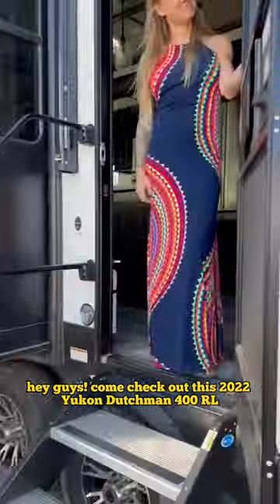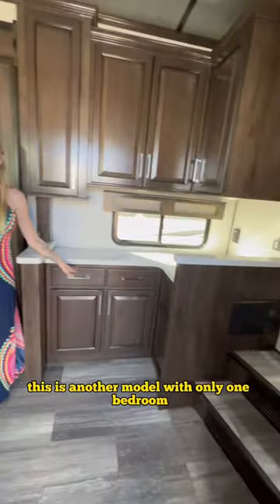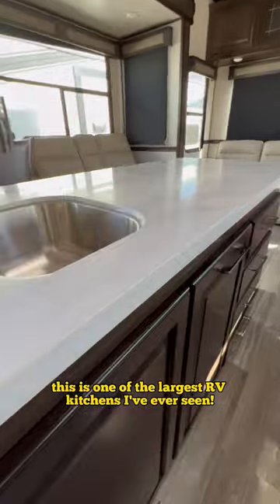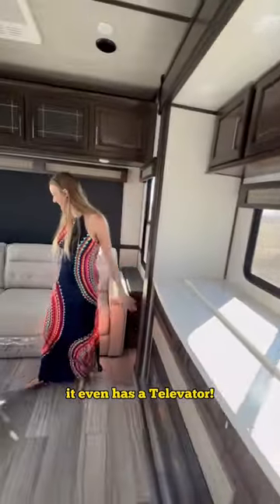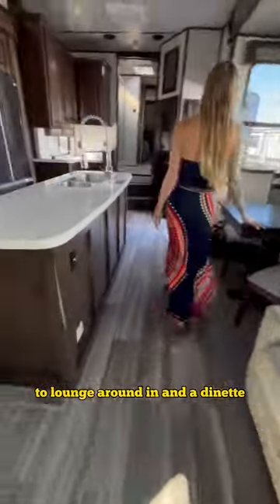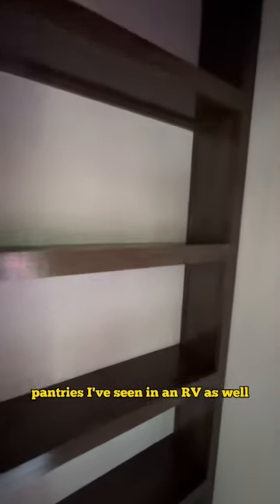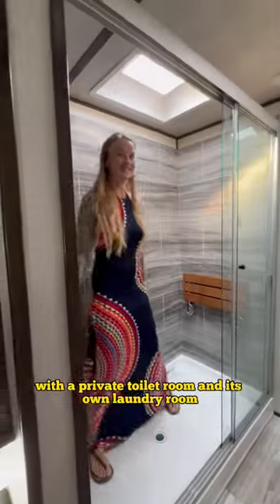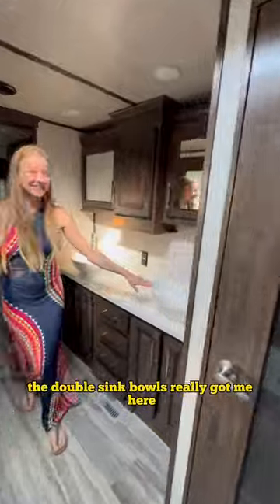This RV kitchen is huge! 😱